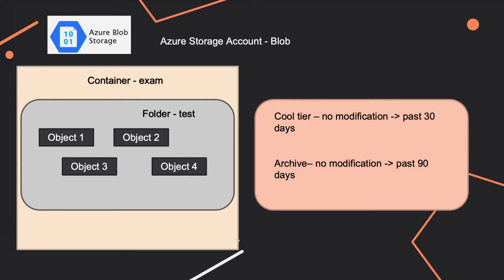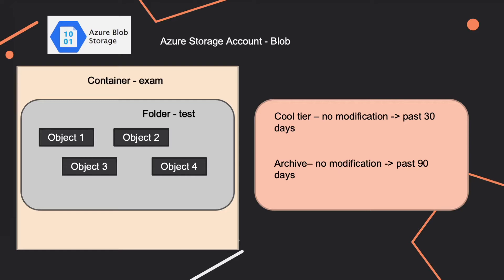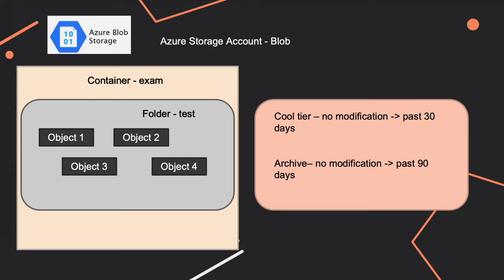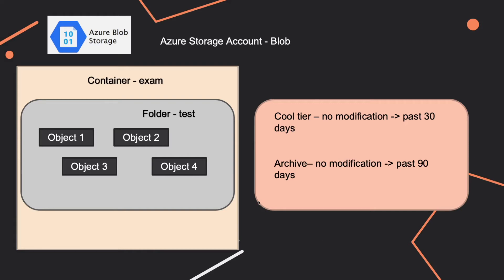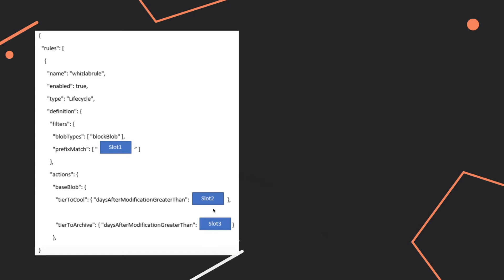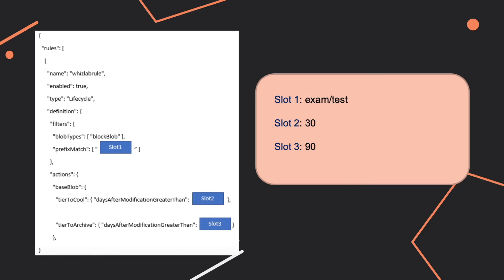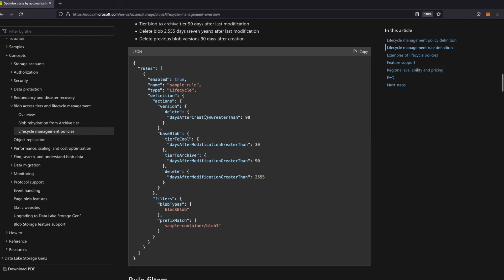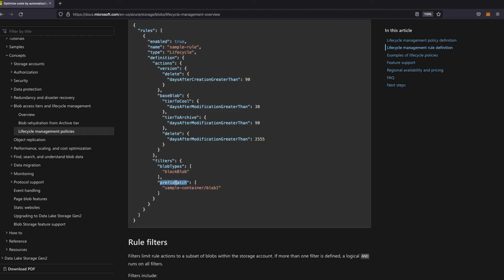AZ-104 Microsoft Azure Exam - Questions explained !! - Part 21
This video is the 21th one of a long series of videos that will walk you through a bunch of useful scenarios in order to help you to pass your AZ-104 certification. I presented the most tricky ones, that usually go unnoticed.